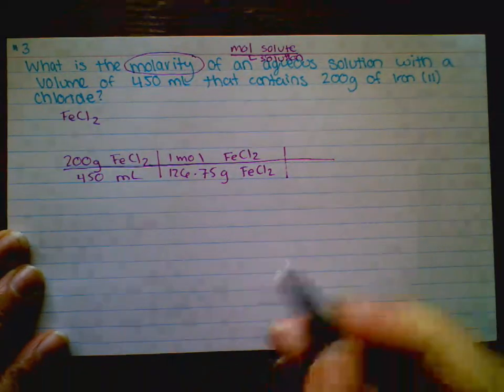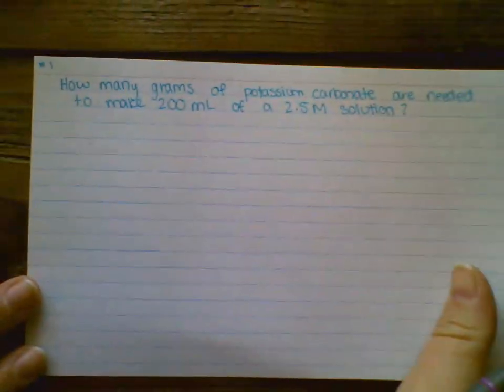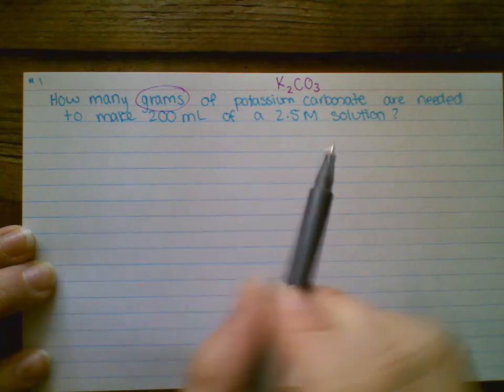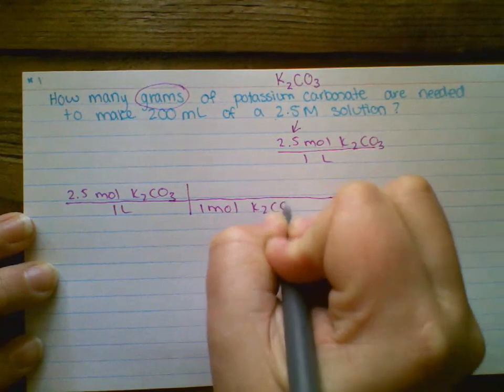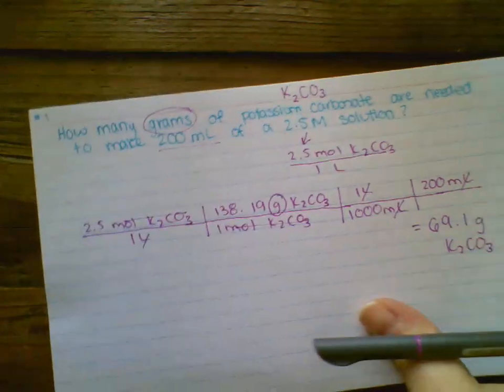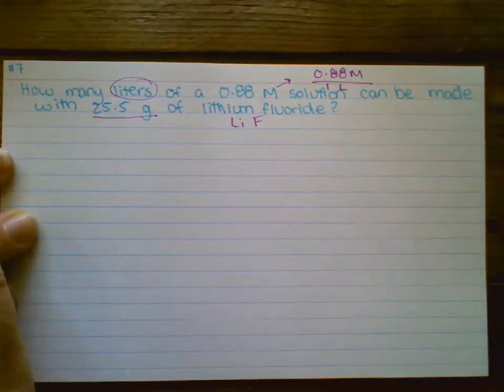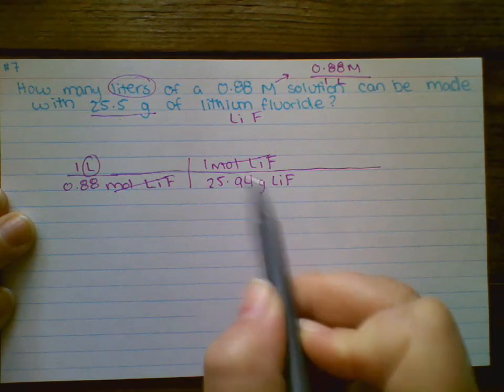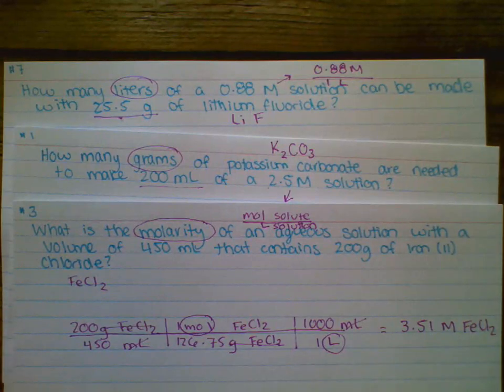Molarity Calculation Review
This video goes through three example molarity calculations. One calculation solves for molarity, one solves for mass, and one solves for volume.